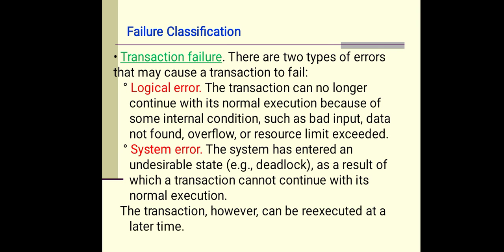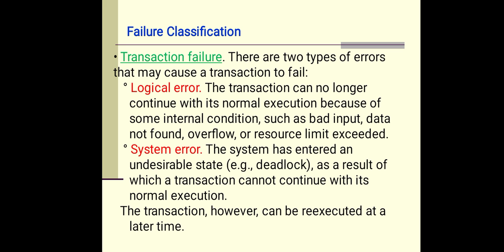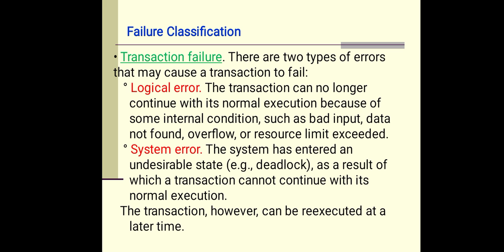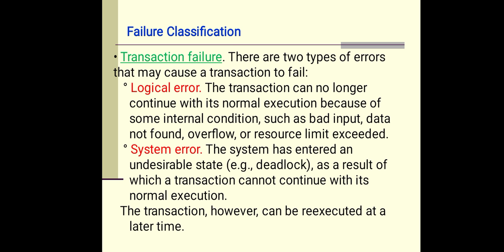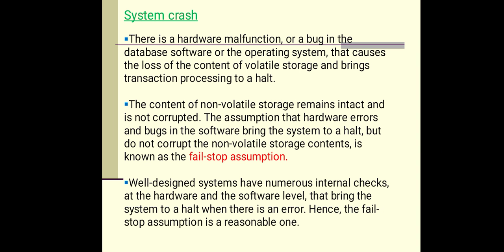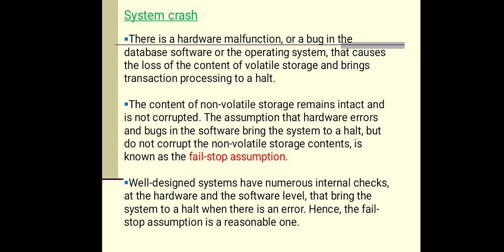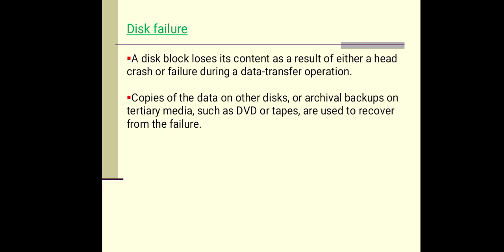DBMS- Database Management Systems-TE CSE-IT- Failure Classification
Failure Classification